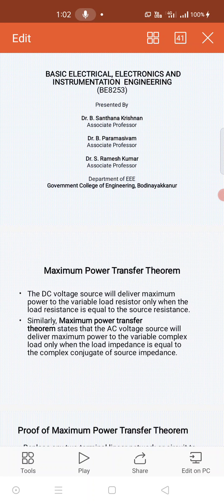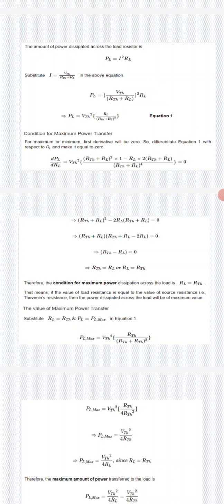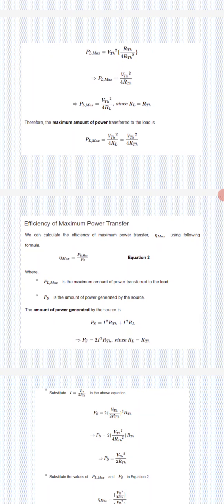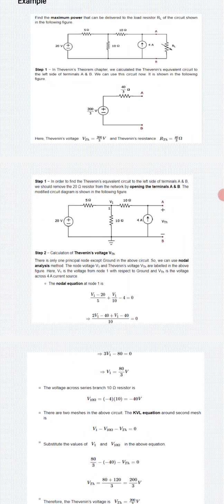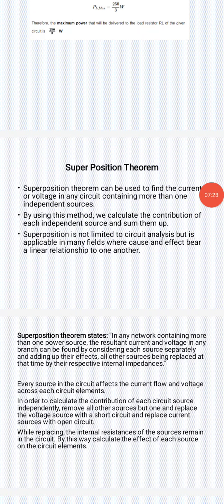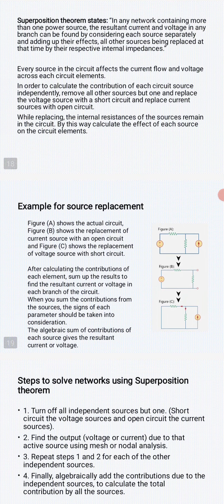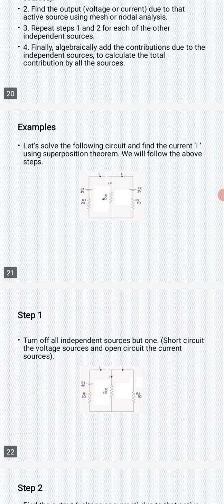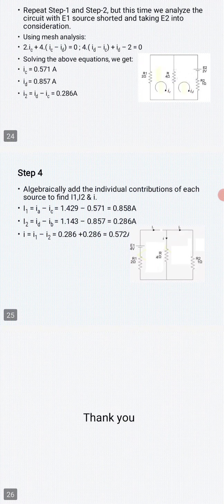BE8253 BASIC ELECTRICAL, ELECTRONICS AND INSTRUMENTATION ENGG